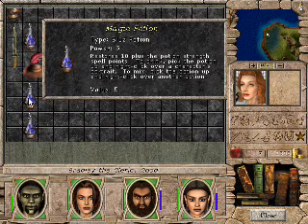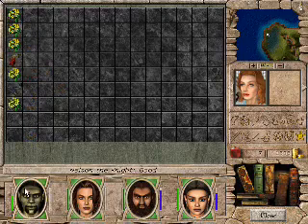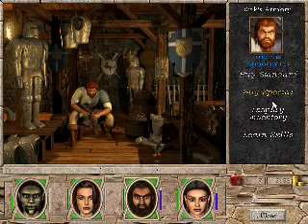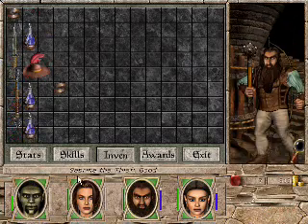MM7 006: Skill Explanation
A bit of an explanation of the skill tiers in the game.